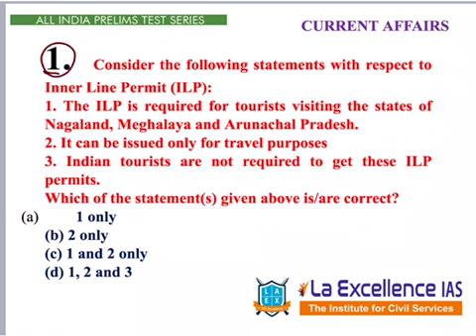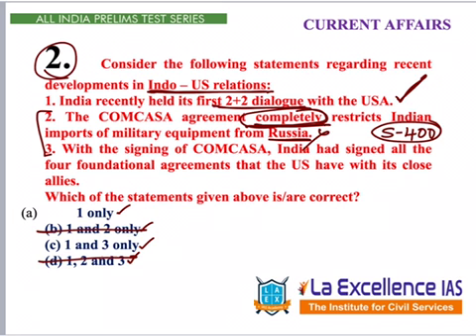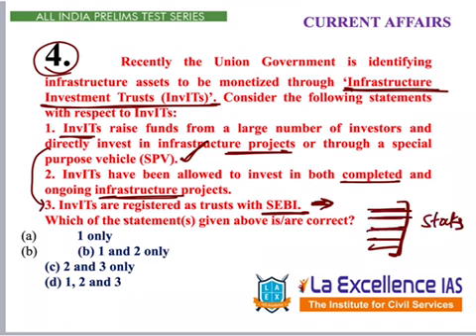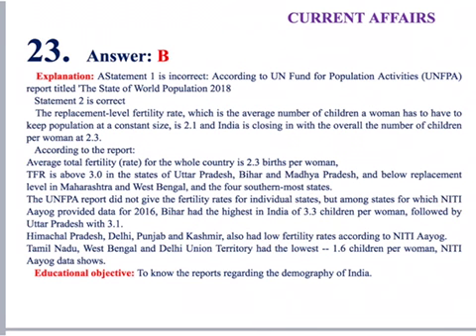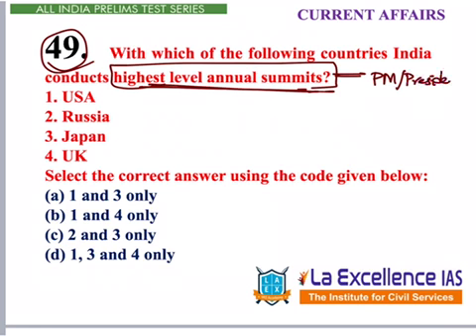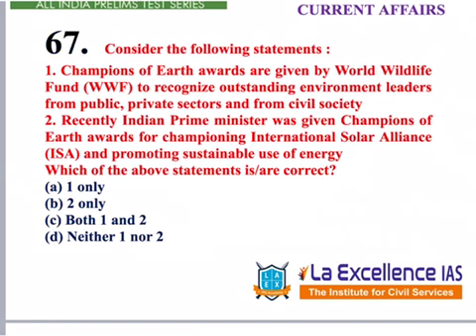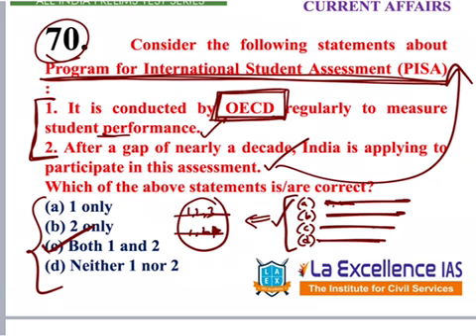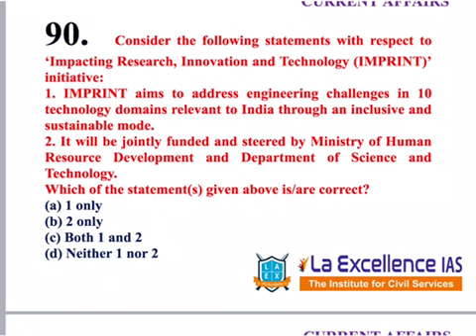Explanation Video (Part 1/3) Current Affairs for Prelims Test2 |civilsprep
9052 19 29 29